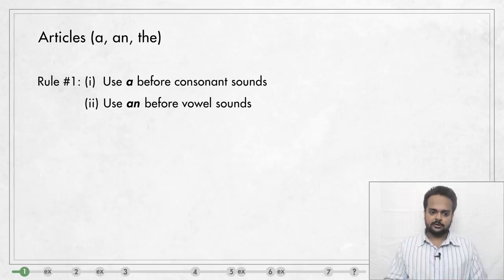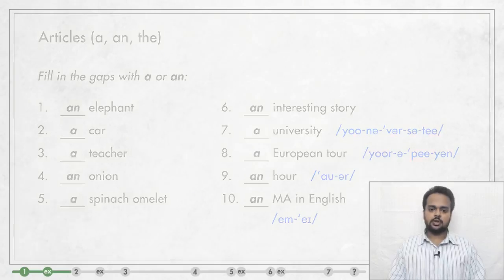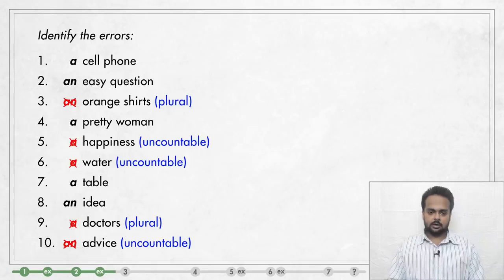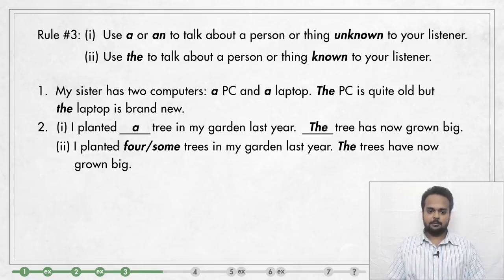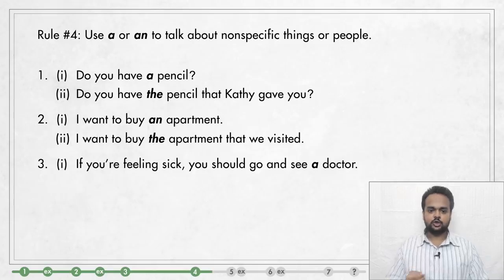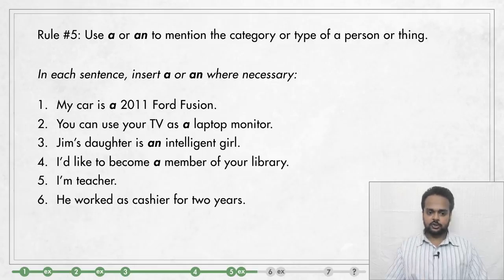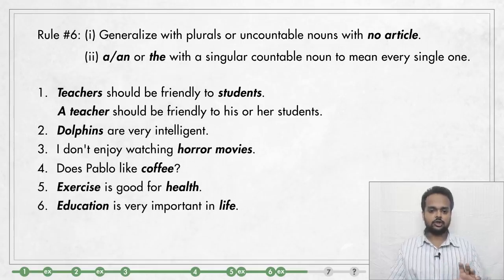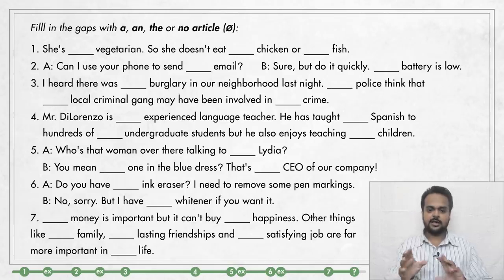Articles a, an, the Lesson 1 7 Rules For Using Articles Correctly English Grammar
In this lesson, learn the 7 rules for using articles in English correctly. Also see - MOST COMMON MISTAKES IN ENGLISH & HOW TO AVOID THEM:

Transcript:
Hello and welcome. In this
lesson, I will teach you the
seven rules that you need to
know for using articles in
English correctly. Articles are
the words ‘a’, ‘an’, and ‘the’.
There is a final quiz at the
end of the lesson for you to
test your understanding.
OK, the first rule is about
where to use ‘a’ and where to
use ‘an’. So rule number one is
use ‘a’ before a consonant
sound, and ‘an’ before a vowel
sound.
So in all of these words – you
see that they start with a
consonant sound. Cat starts
with /k/, dog
starts with /d/, boy with /b/,
girl with /g/, house with /h/
and tree with /t/.
So we say ‘a cat’, ‘a dog’, ‘a
boy’, ‘a girl’, ‘a house’, ‘a
tree’ etc. Notice that in
natural speech, we don’t say
‘a’, we say ‘uh’ – like ‘a
cat’.
In this next set of words, you
see that, they all start with a
vowel sound – apple starts with
/ae/, engineer starts with /e/,
ice-cream with /ai/, old with
/o/, umbrella with /uh/.
So we say ‘an apple’, ‘an
engineer’, ‘an ice-cream cone’,
‘an old womman’, ‘an umbrella’
and so on. In speech, we don’t
say ‘an’, we say /ən/.
Let’s do a small exercise. You
see ten items on the screen.
For each one, I want you to say
if you would use ‘a’ or ‘an’
before it. Stop the video,
think about it, then play the
video again and check.
OK here are the answers. Did
you get them all right? I want
to focus on items number seven
to ten because these are a
little tricky. Number seven is
‘a university’ because even
though ‘university’ starts with
the letter ‘u’ the first sound
of the word is not a vowel
sound. We don’t say
/ooniversity/. We say /yoo-nə-
vər-si-ty/ so that first sound
is a /y/ sound, which a
consonant sound, so we say ‘a
university.’
Number eight is similar. The
word ‘European’ starts with a
/y/ sound, so ‘a European
tour.’
In number nine, the spelling
has an ‘h’ at the start but
that ‘h’ is silent. We don’t
say /hau-ər/, we say /au-ər/.
The first sound is an /au/
sound which is a vowel sound,
so this is ‘an hour’. In the
same way, in number ten, we say
MA. ‘M’ starts with an /e/
sound which is again a vowel
sound, so ‘an MA in English’.
OK let’s move on to rule number
two: Use ‘a’ and ‘an’ ONLY with
singular, countable nouns.
We say that a noun is countable
if we can count it – one, two,
three, four etc.
All of these words on the
screen are countable. We can
say one elephant, three cars,
ten teachers, five hundred
onions and so on. Now if you
talk about one person or thing,
like one elephant or one
car, then that’s called a
singular noun and if you say
ten teachers or five hundred
onions, those are called plural
nouns.
Uncountable nouns cannot be
counted in this way. Nouns like
water, sugar, milk, love,
anger, knowledge are some
examples. If you think about
it, you cannot say “I drank
four waters” or “I want eight
milks”. To a person, you can
say “I love you” but you can’t
say “I have five loves for you”
– that doesn’t make any sense.
So these are all uncountable.
Alright, so the rule is - you
can only use ‘a’ and ‘an’ if
you’re talking about one person
or one thing.
Let’s do another quick
exercise. Here are ten items
again. This time, you see ‘a’
or ‘an’ before the nouns, but
some of these are wrong. They
should NOT have ‘a’ or ‘an’
before them. Stop the video,
identify the mistakes, then
play the video again and check.
OK, here are the answers.
Number three is wrong because
‘shirts’ is a plural and you
cannot use ‘a’ or ‘an’ before a
plural noun. Number five is
wrong because ‘happiness’ is
uncountable, so again, ‘a’ or
‘an’ cannot be used there. The
same goes for number six –
water is uncountable. Number
nine is wrong because ‘doctors’
is a plural – you can say ‘a
doctor’ but not ‘a doctors’.
And finally, in number ten,
advice is an uncountable noun –
so you cannot ask for ‘an
advice’.
Now a quick note here: the
article ‘the’ can be used with
all kinds of nouns – singular
or plural countable nouns, and
uncountable nouns.
OK, so let’s now talk about how
to choose between ‘a’ or ‘an’
and ‘the’.
Here’s rule number three: Use
‘a’ or ‘an’ to talk about a
person or thing unknown to your
listener. And use ‘the’ to talk
about a person or thing known
to your listener.
For example, “My sister has two
computers: a PC and a laptop.
The PC is quite old but the
laptop is brand new.” I say ‘a
PC’ and ‘a laptop’ because
that’s the first time I’m
mentioning the two computers.
That is, until this point, they
are unknown to you, the
listener